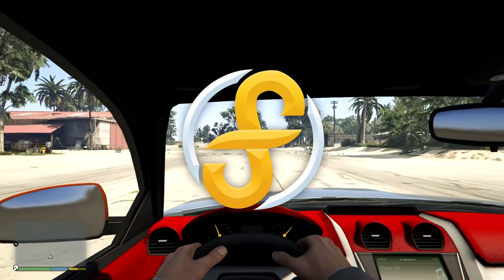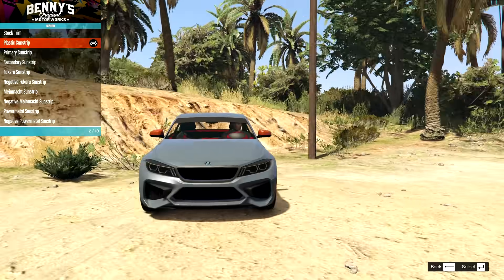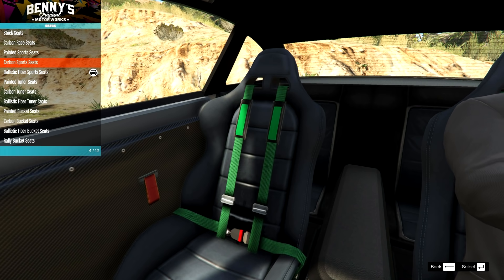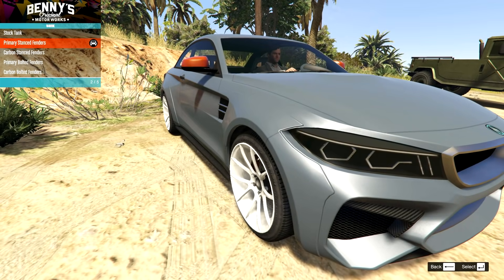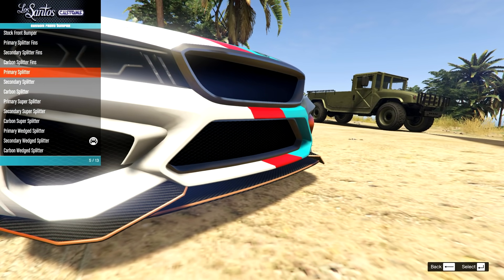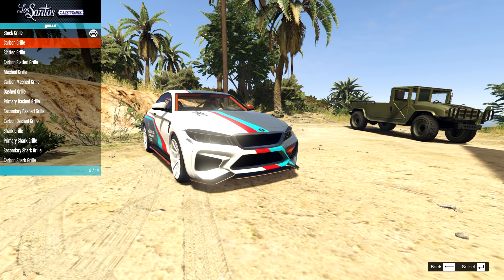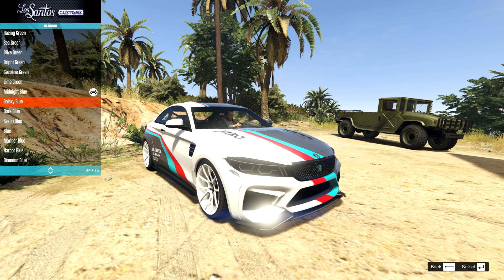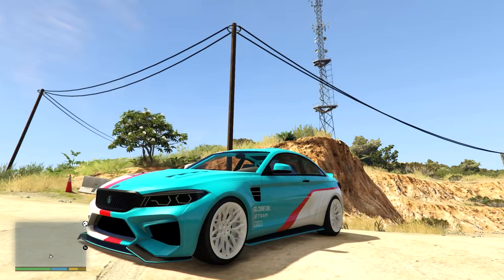Tuning NEW Ubermacht Cypher in SINGLE PLAYER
Checking out the new Ubermacht Cypher for GTA Online inside of Single Player!